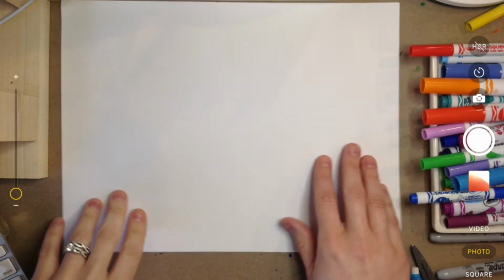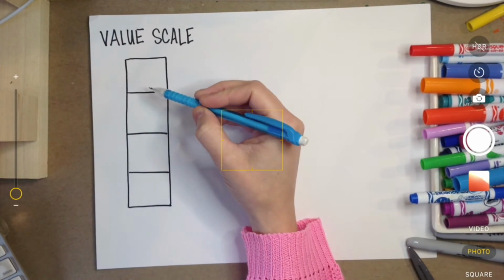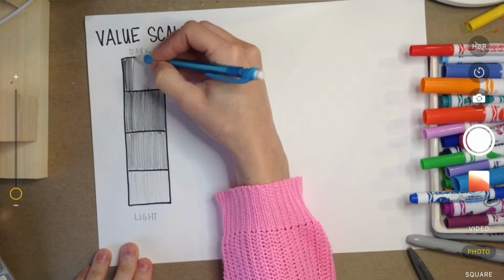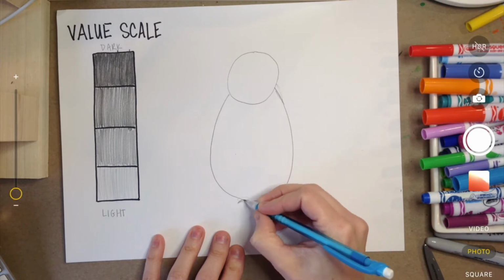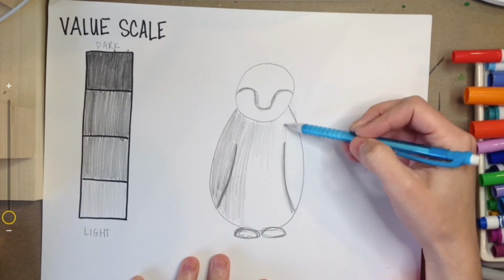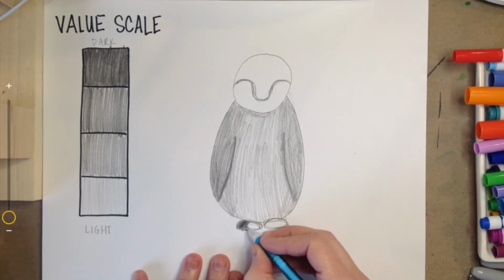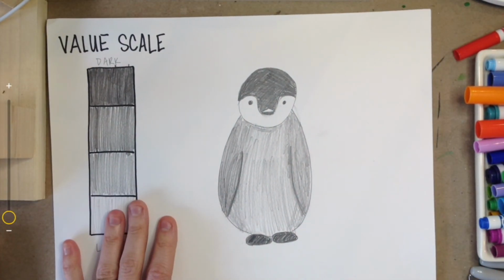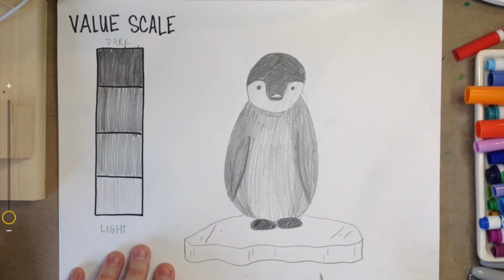Value Scale Baby Penguin